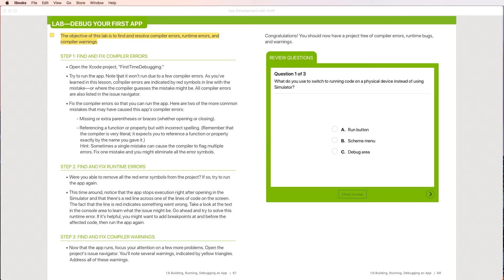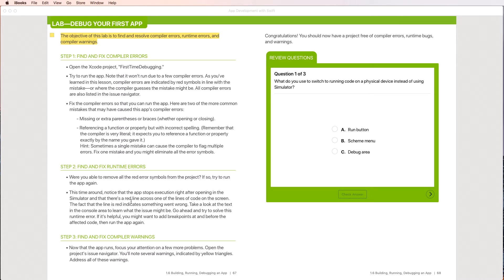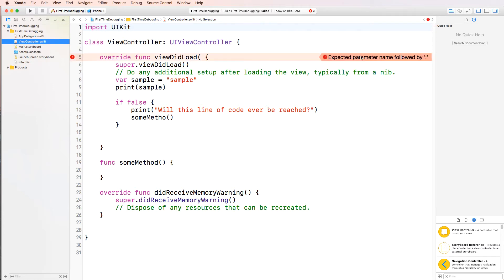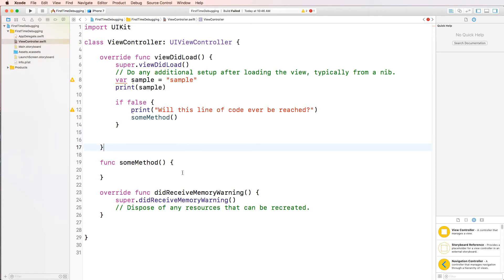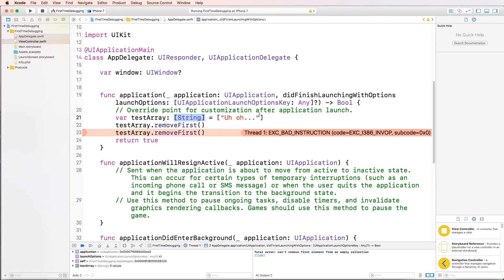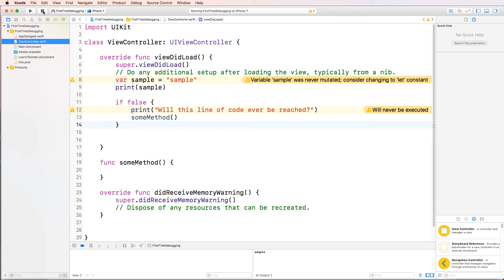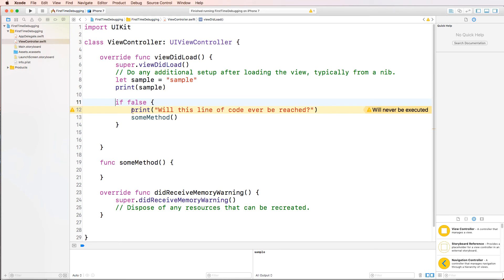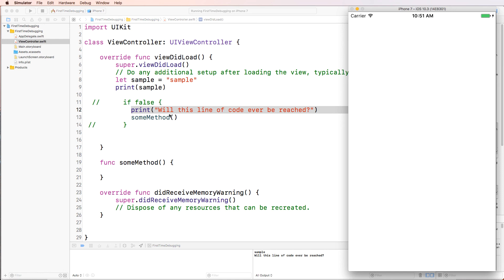1.6-Building, Running, Debugging an APP - Swift 4 - App Development With Swift